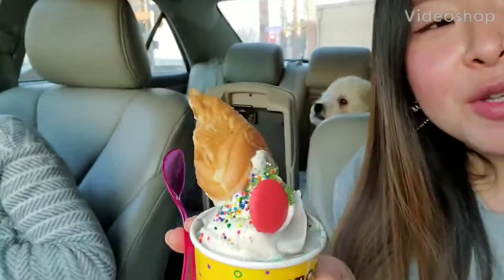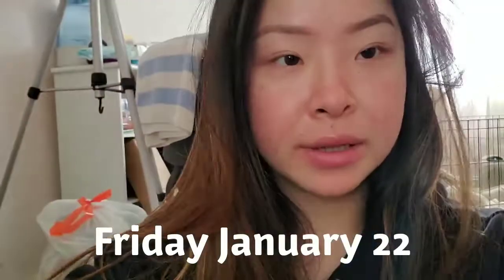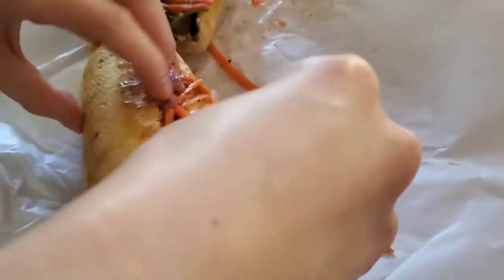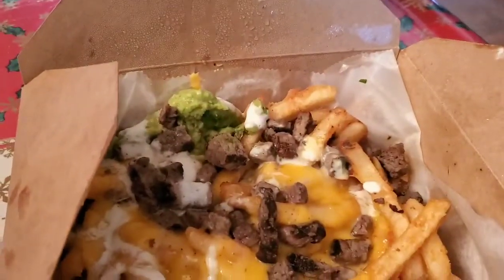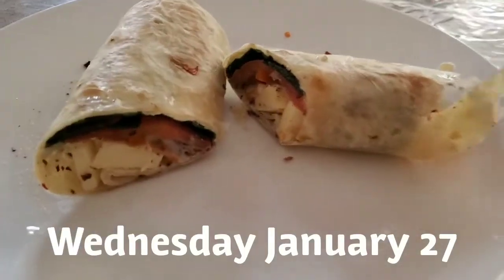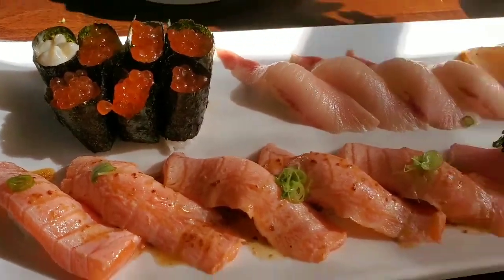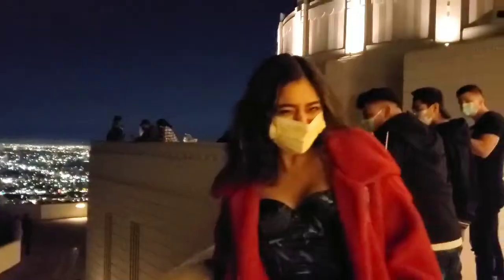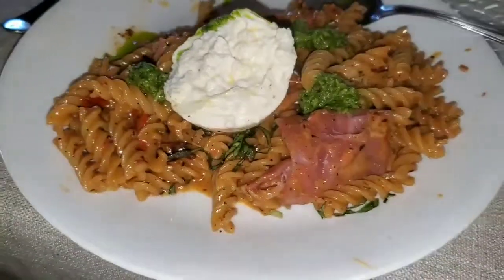exploring LA and my bday!